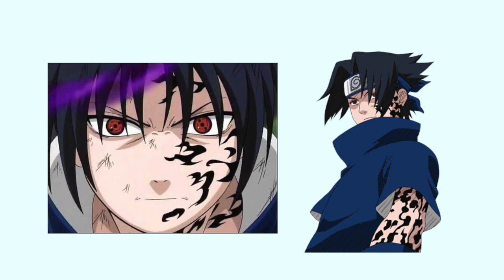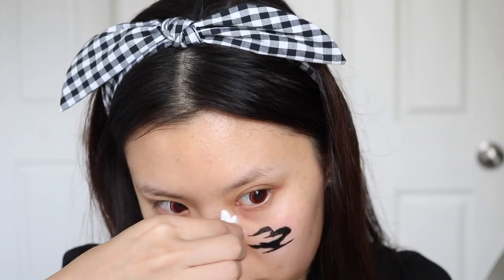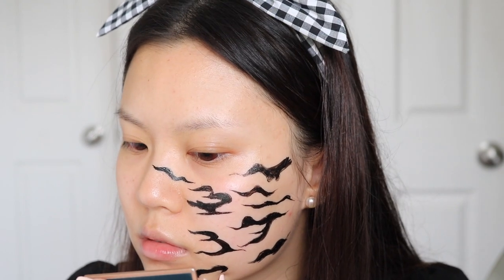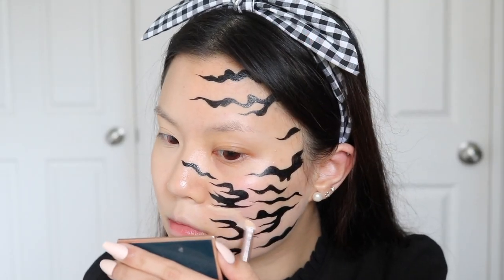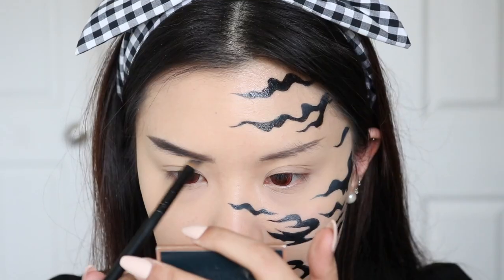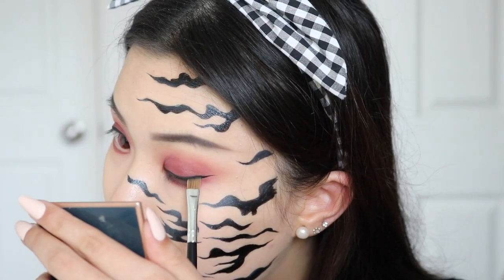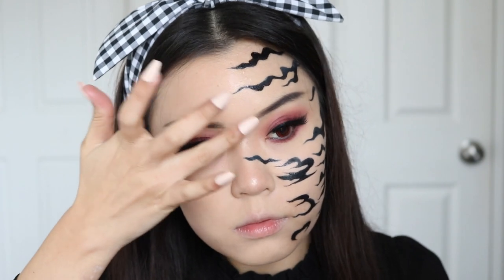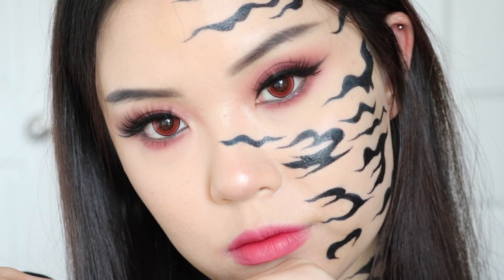SASUKE COSPLAY MAKEUP 〰️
if you grew up watching naruto like me, sasuke was all our first crush RIGHT 😂

 ⁺ nyx cosmetics primal eyeshadow “hot black”
~discontinued but use any black shadow.

 ⁺ colourpop cosmetics lux velvet liquid lipstick “big bang” + “hermosa”

~TOOLS~
 ⁺ colourpop cosmetics detail blending sponge
 ⁺ colourpop cosmetics e16 brush
 ⁺ sigma beauty e55 brush
 ⁺ vanity planet precision angled brush
 ⁺ fenty beauty 230 blending brush (nose contour)
 ⁺ makeup collective no.10 (inner corner, brow bone)

˖ headband ~ bought in japan two years ago

˖ DJ A.H.